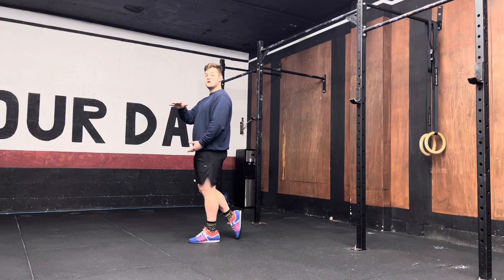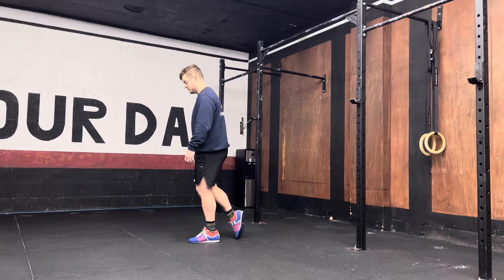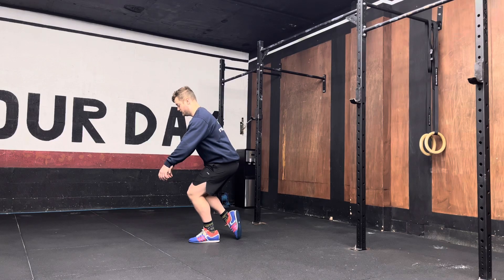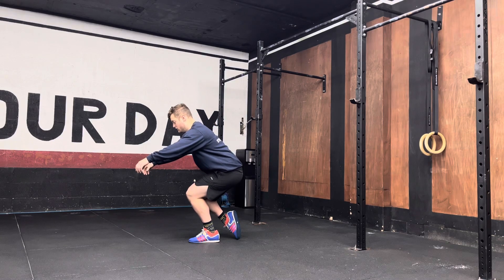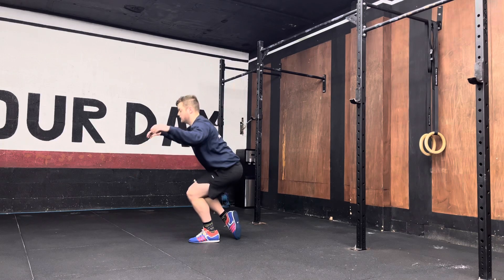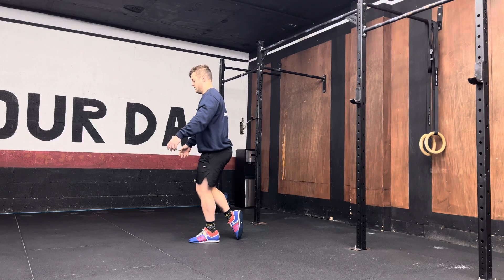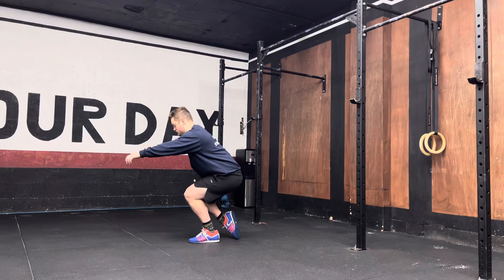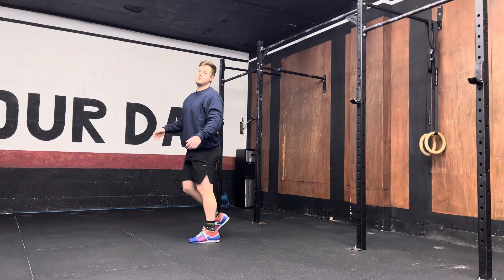Negative Toe Assisted Single Leg Squat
Have all the weight on the front leg,
Lower down to a tempo,
Get the hips below the front knee,
Stand back up to an upright position.